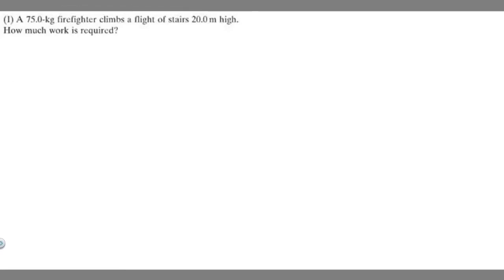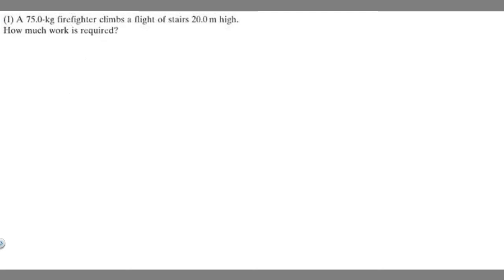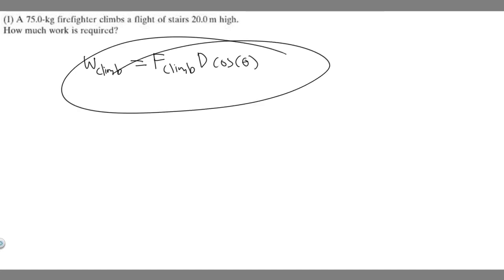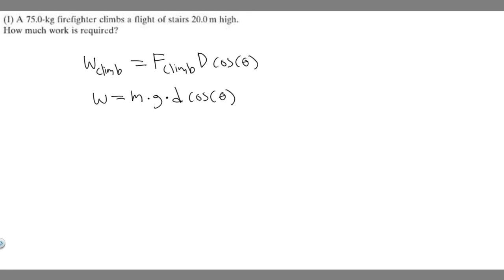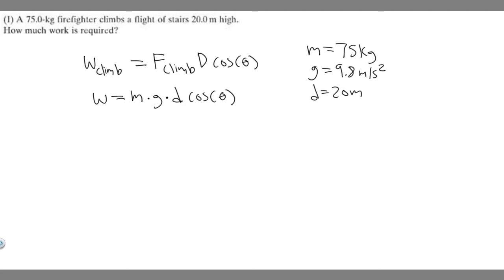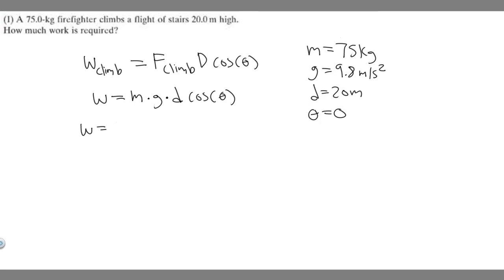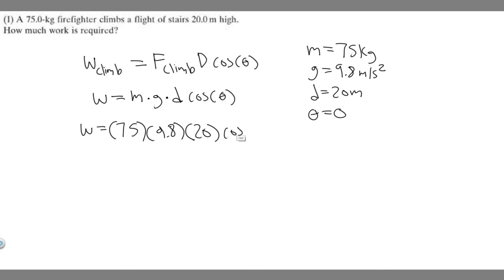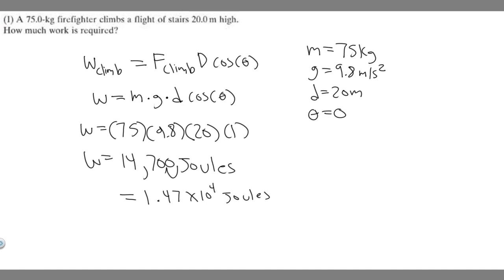A 75.0-kg firefighter climbs a flight of stairs 20.0m high. How much work is required?